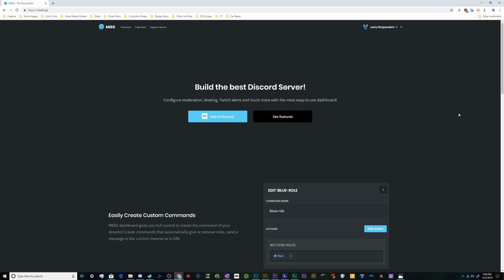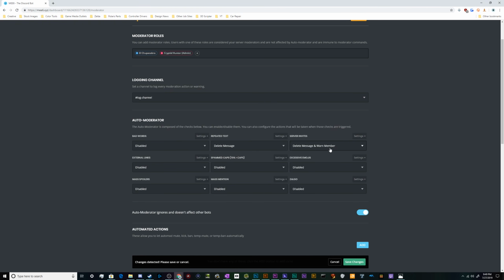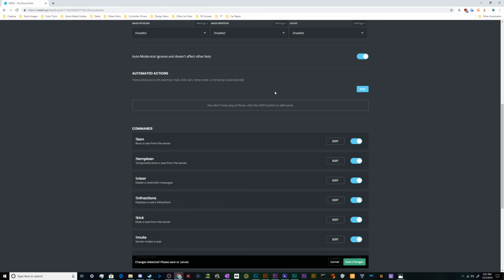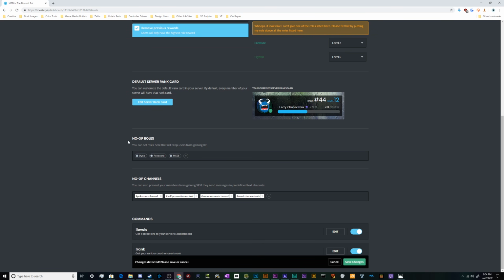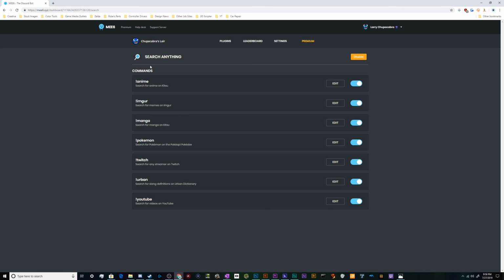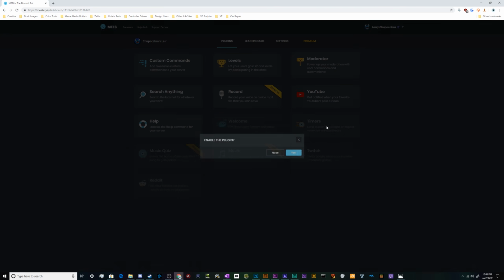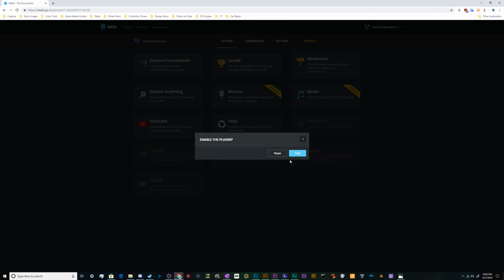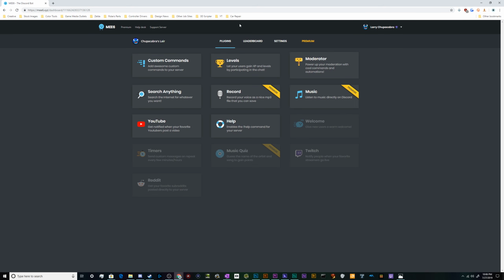Mee6 Bot Complete Setup Guide - Automoderation to Music Bot Controls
Complete guide to setting up and using the Mee6 bot on Discord Voice Chat. Including how to setup and use every feature both free & premium. Special focus on the Auto-moderation features that help police your server from spammers & trolls.

Jump List:
0:43 - Add Mee6 to Discord
0:55 - The Dashboard
1:04 - Auto Moderation Feature
5:20 - Custom Moderator Actions
7:10 - Levels System
10:18 - Custom Server Commands
12:30 - Search Anything Feature
13:07 - Record Tool
13:34 - Youtube Tool
14:31 - Twitch Tool
15:33 - Timer Tool
16:27 - Music Player
17:00 - Custom Welcome Message
18:10 - Music Quiz
18:23 - Reddit Tool
19:00 - Premium Benefits